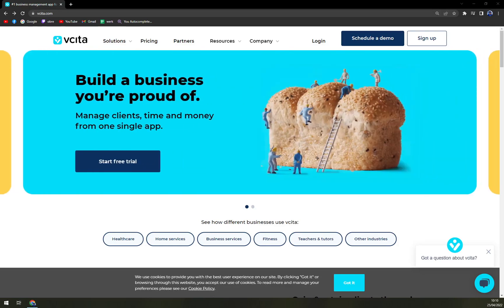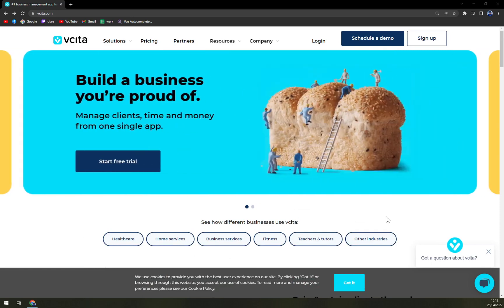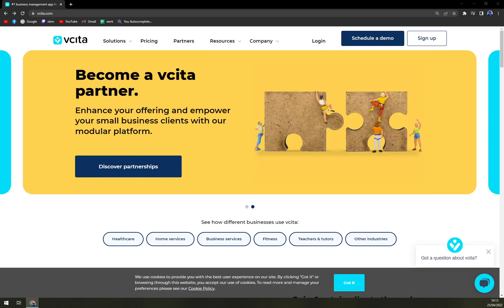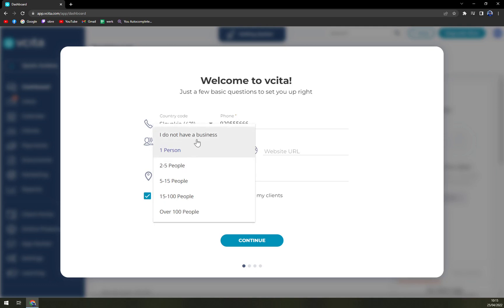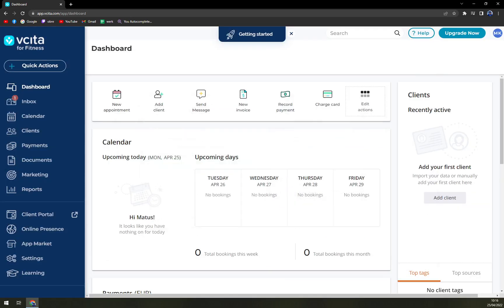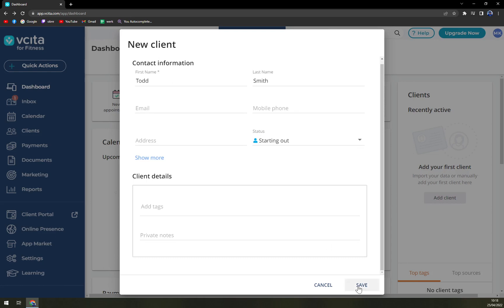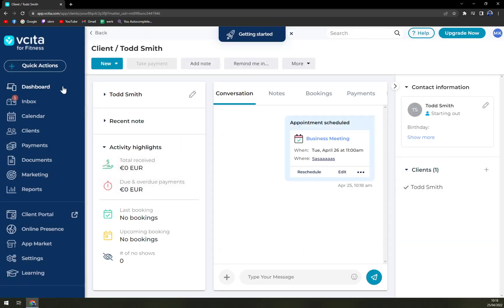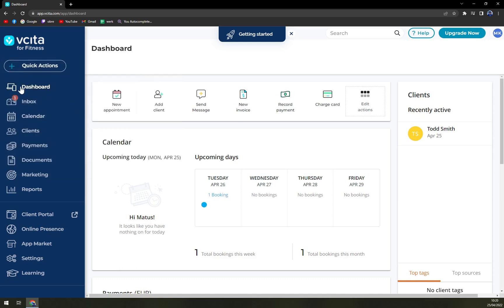How to Use Vcita - Beginners Guide 2022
In this video you will learn How to Use Vcita - Beginners Guide

GET AMAZING FREE Tools For Your Youtube Channel To Get More Views:
Tubebuddy (For GROWTH on Youtube):